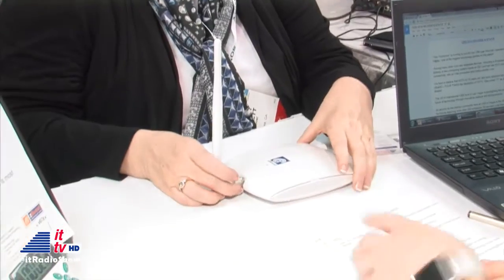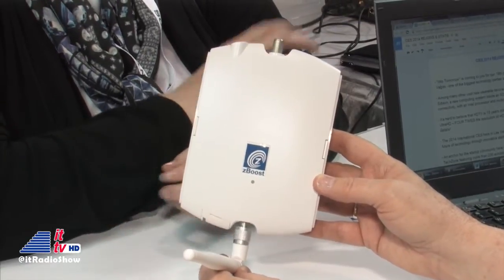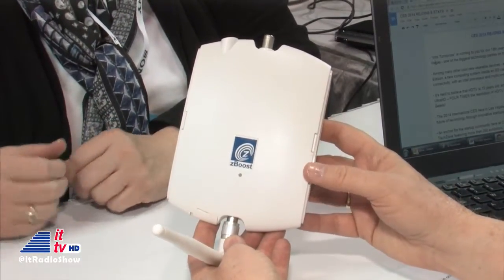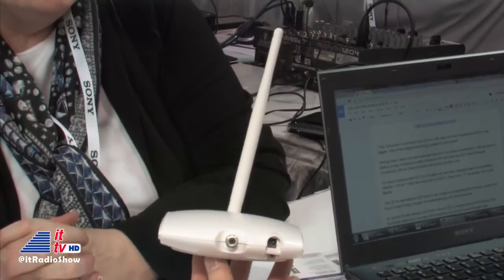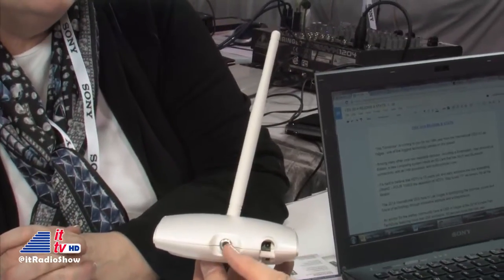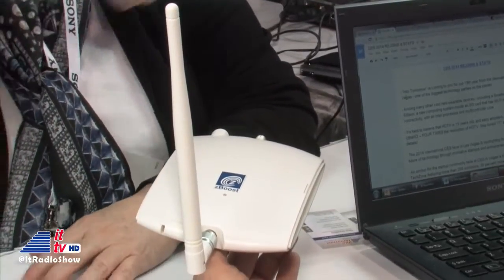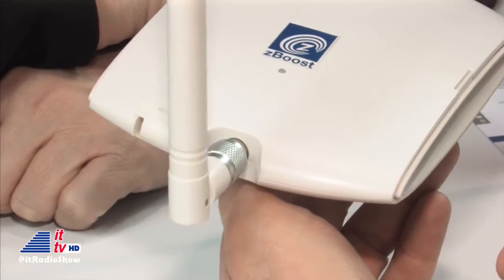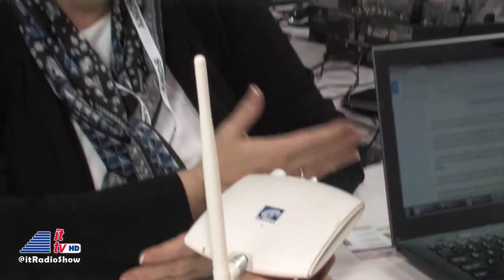2014 CES: zBoost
"Into Tomorrow" is in Las Vegas, covering the 2014 International CES. Dave talks to Sharon Cuppett from zBoost about what they are doing to solve weak cellular signals inside your home.